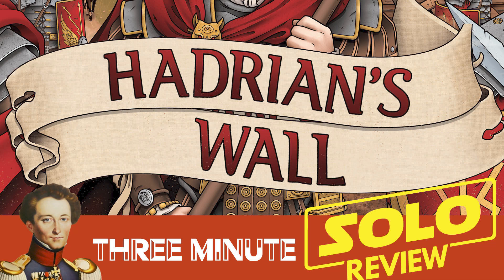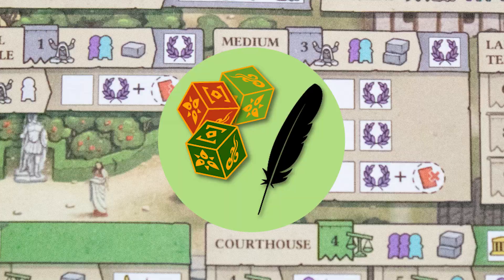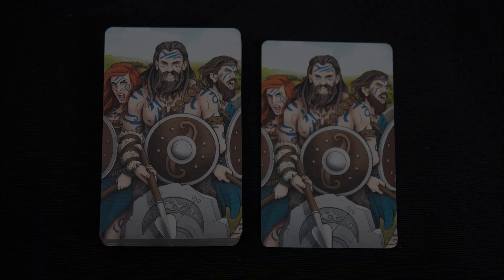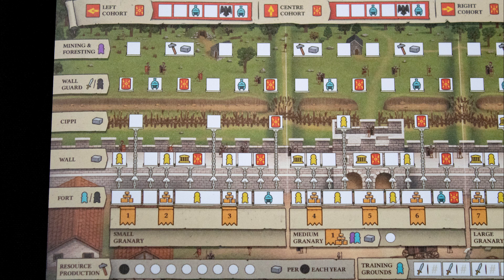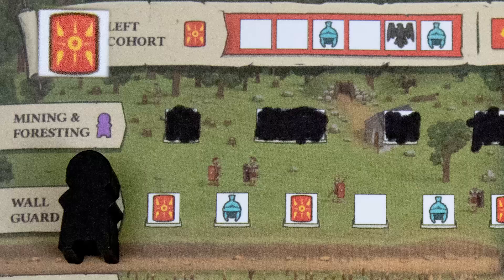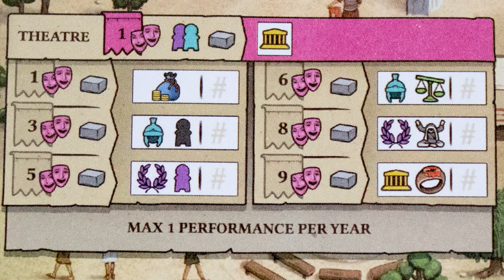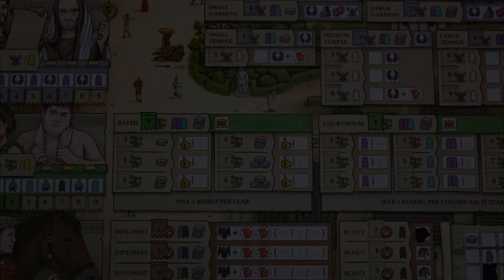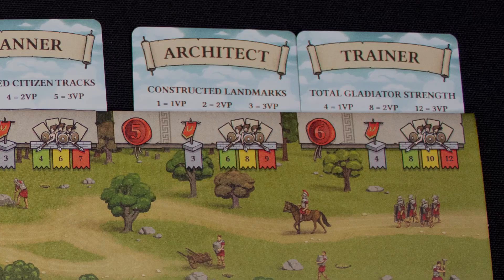Hadrians Wall in about 3 minutes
A short summary of Hadrians Wall in about 3 minutes

Designer: Bobby Hill,
Artist: sam phillips,
Publisher: Garphill games,

3 minute board games are J Carmichael and S Rodgers